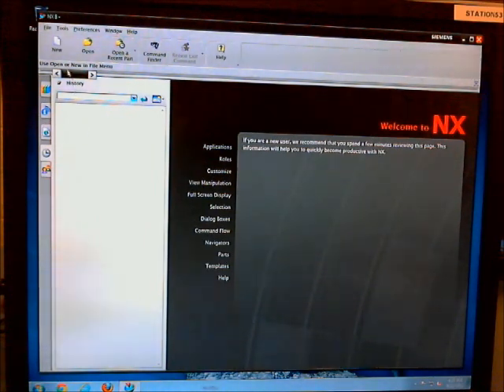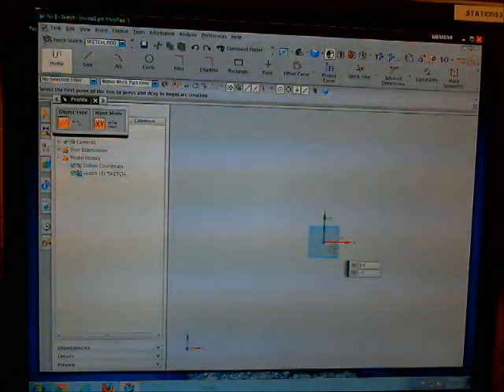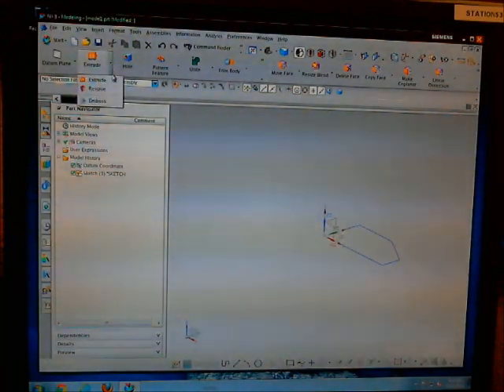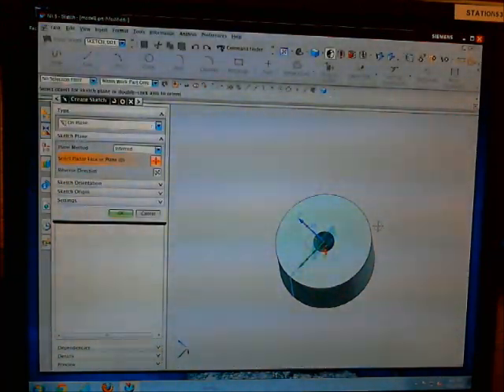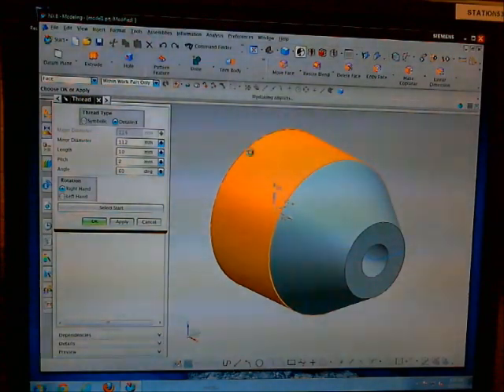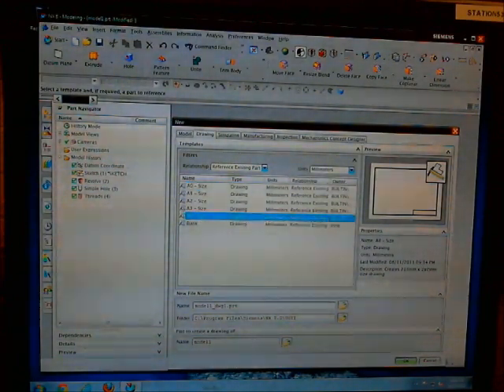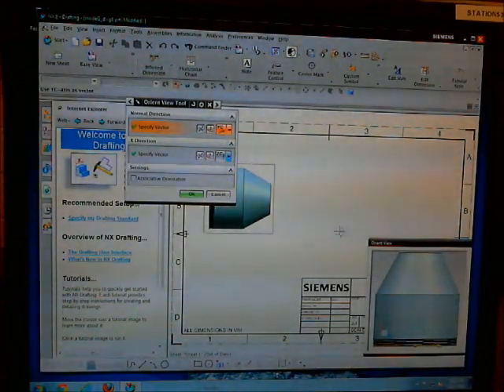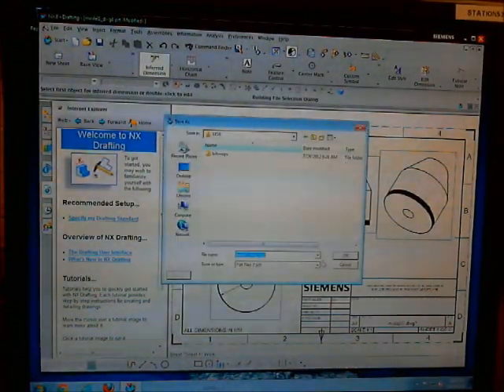ME 3221 Nozzle Tutorial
This tutorial explains you how to make a simple nozzle in NX 8.0 . This nozzle is assigned for the CAD project in ME 3221.